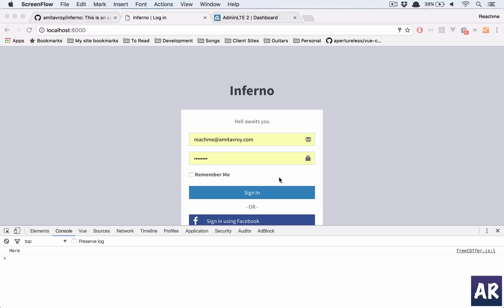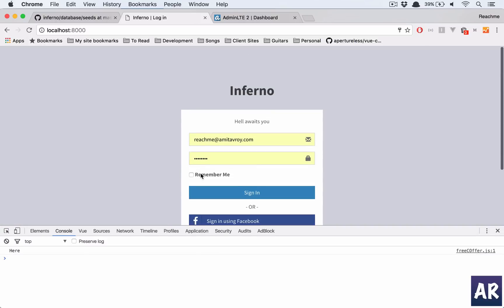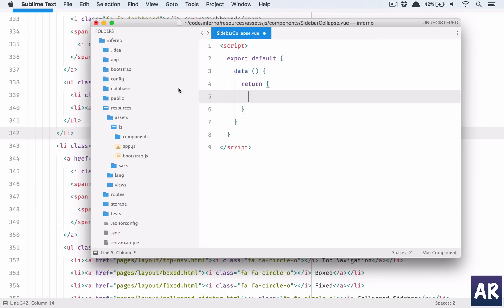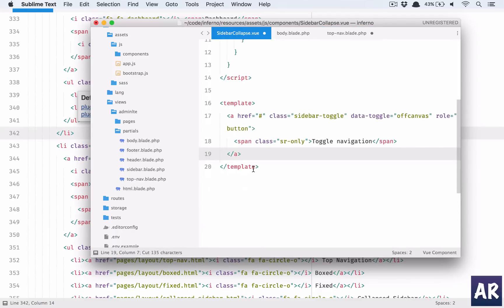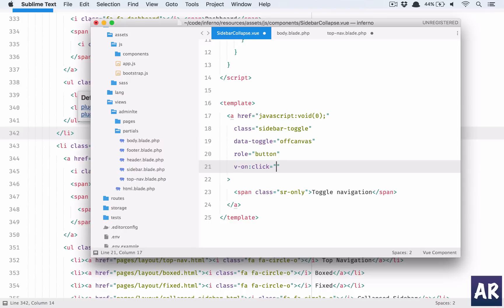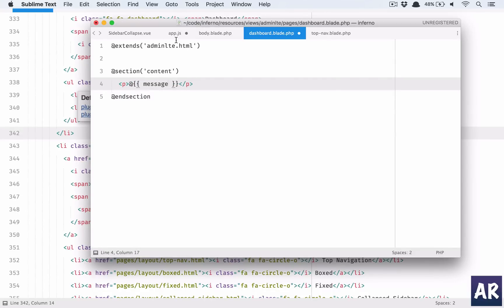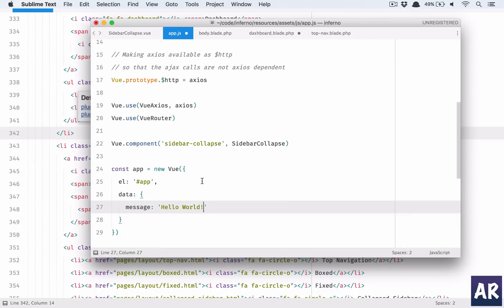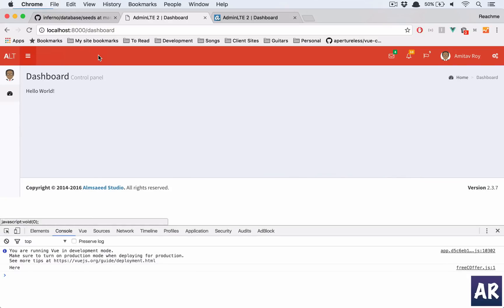Inferno #1: Converting sidebar collpase from jQuery to Vue component - part 1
In this video we are going to convert a simple jQuery behaviour of side bar collapse into a Vue js component and also save the user preference to remember it.